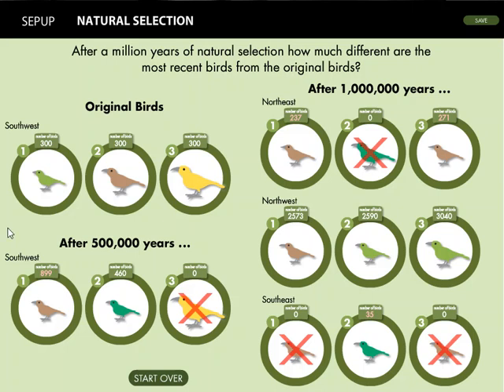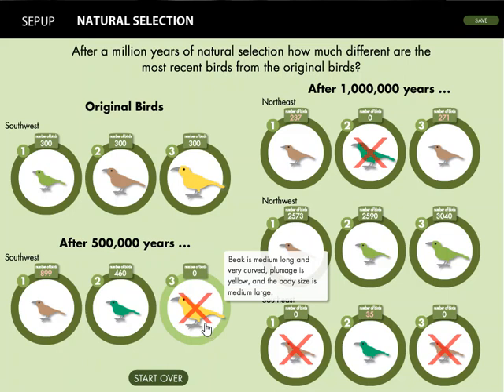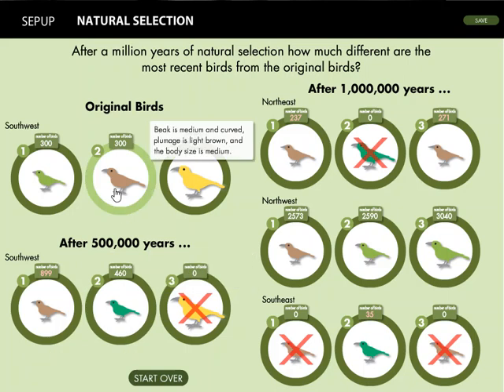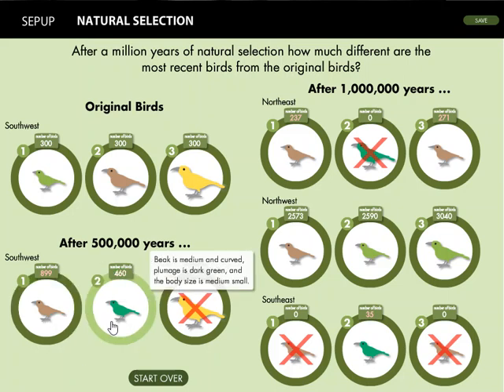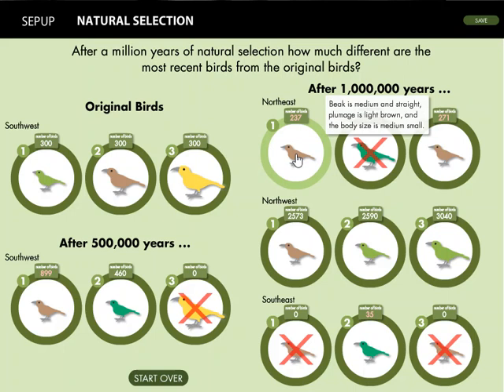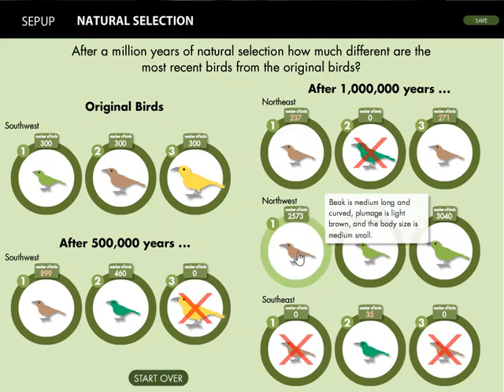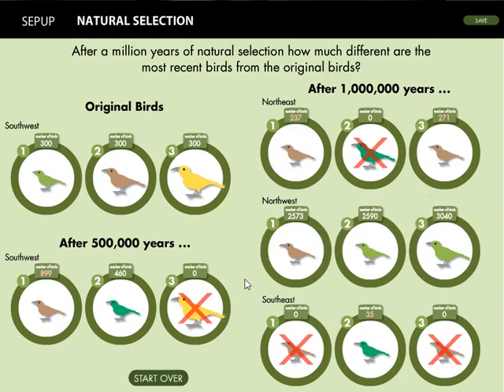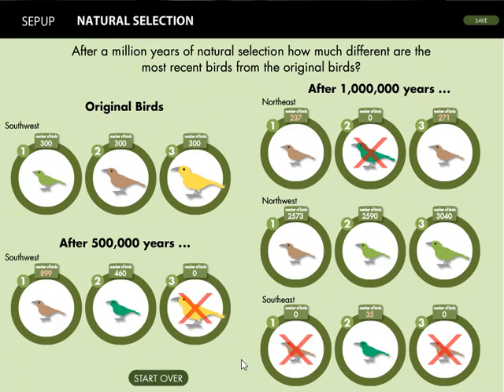Bio B McInally U2 Natural Selection ANALYSIS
This anaylyzes the final results.